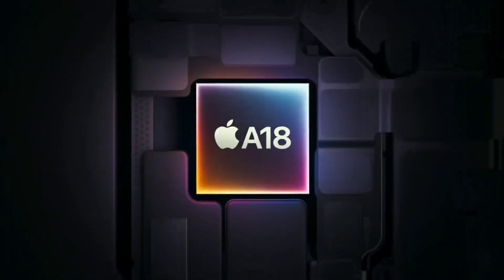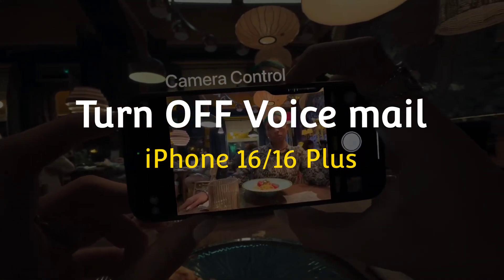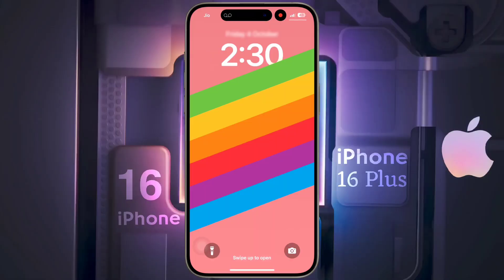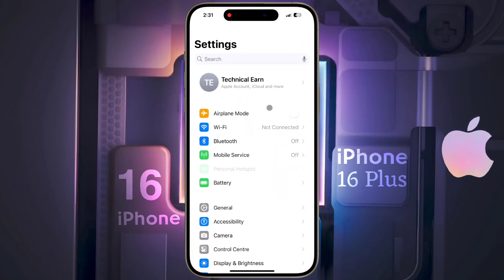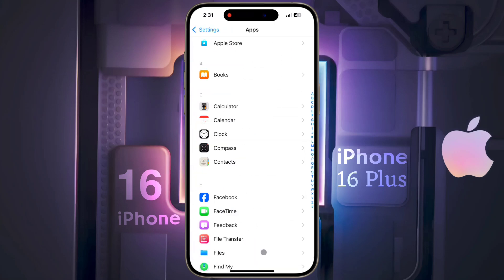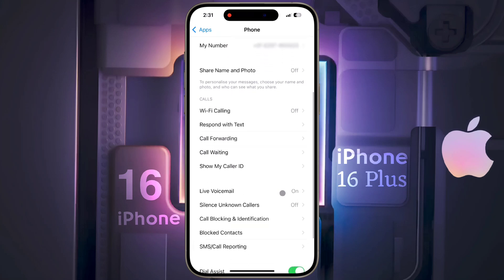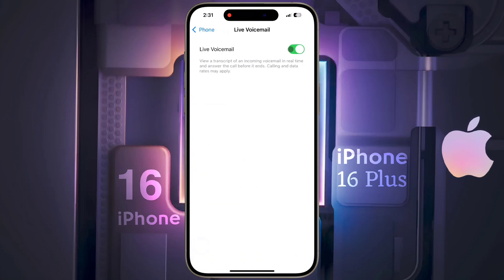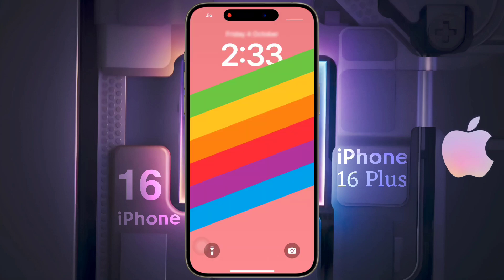How to Turn OFF Voicemail on iPhone 16 & iPhone 16 Plus | iPhone 16 Calling Voicemail Problem Solved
How to Disable Live Voicemail During Calls on iPhone 16 & iPhone 16 Plus | Disable Live Voicemail after rejecting a call on iPhone 16 Plus

♲  Problem:  Disable Live Voicemail